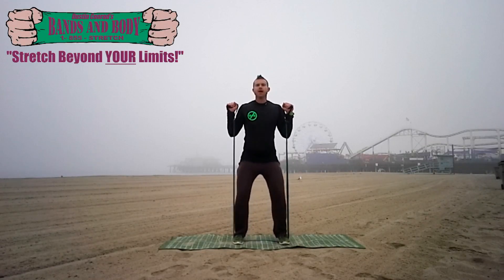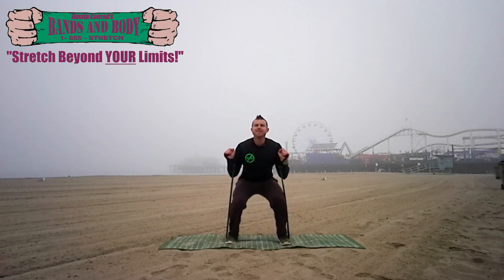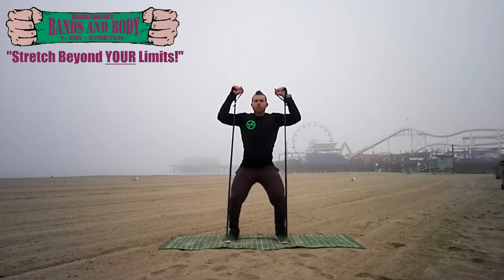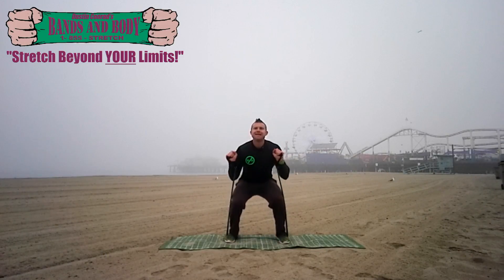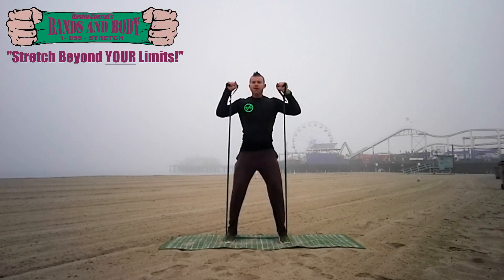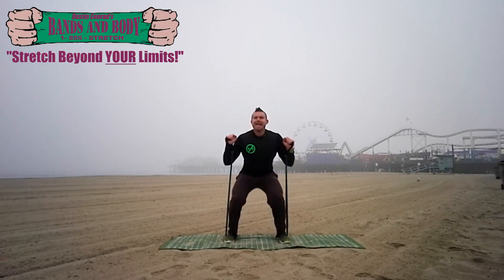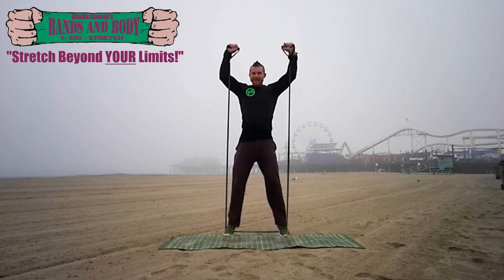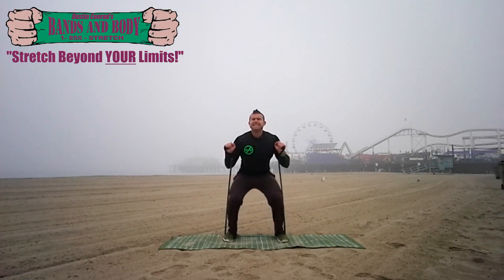1 minute workout CARDIO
1 minute workout CARDIO